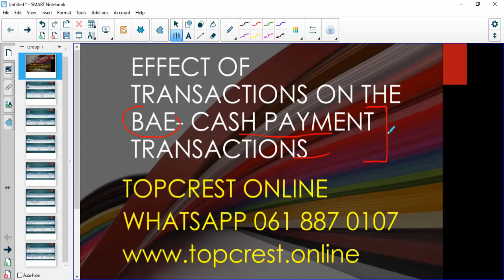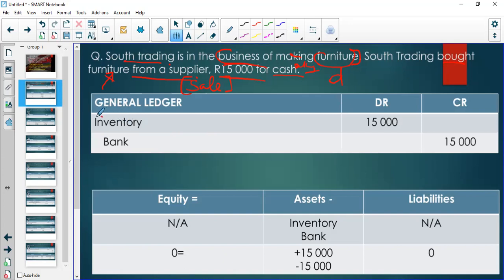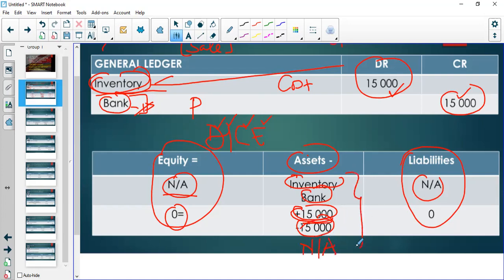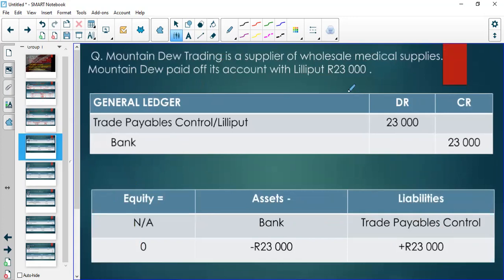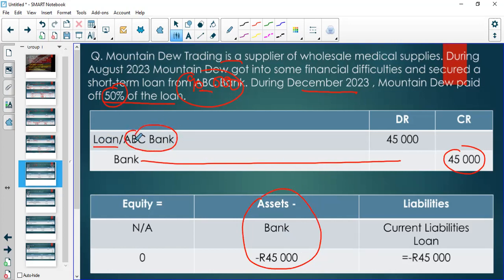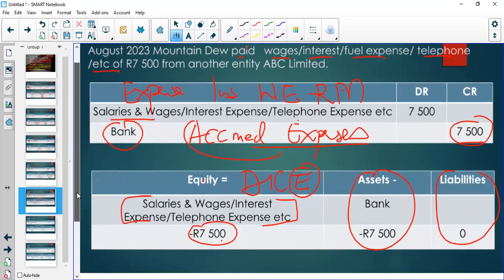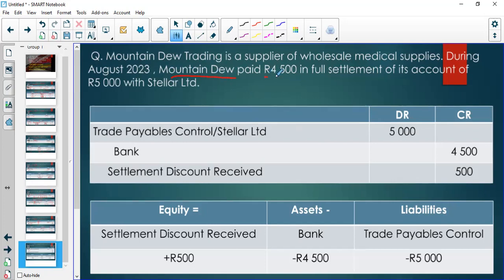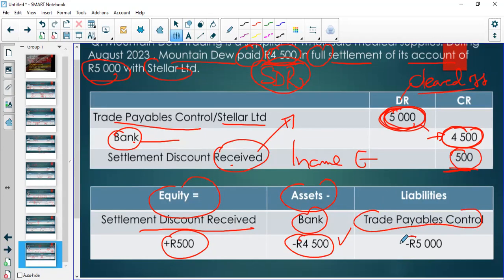THE BAE AND CASH PAYMENT TRANSACTIONS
Understand the effect of cash payments on the general ledger accounts and the basic accounting equation